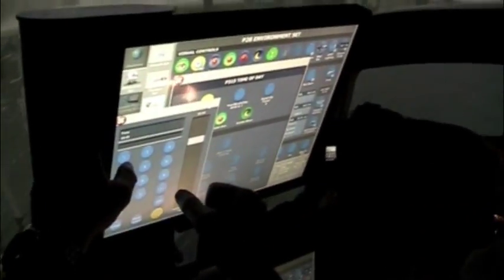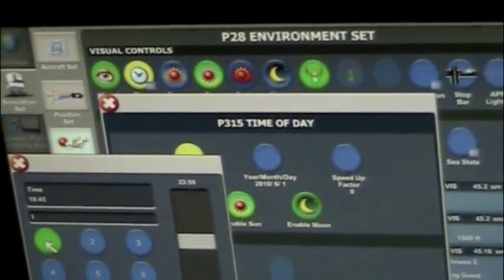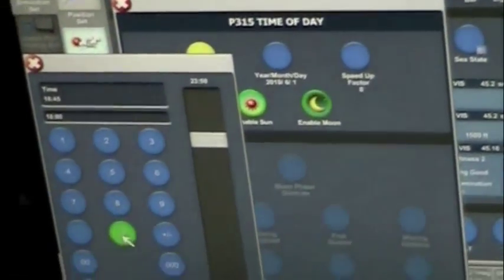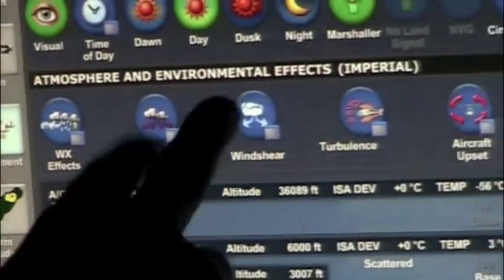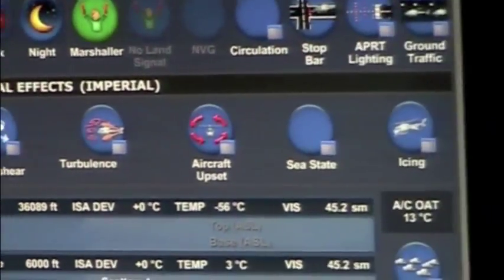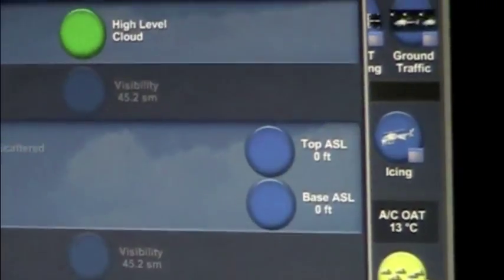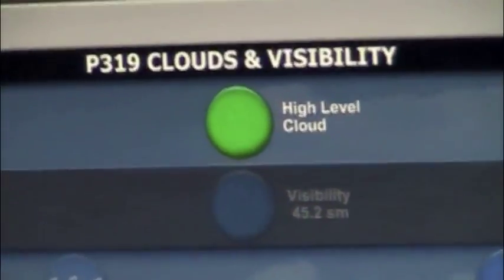Heli-Expo CAE 3000 sim.2.mov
CAE's new 3000 Series simulator was massive on on its outside and seemed to be infinitely moreso inside, with concave screens and artifical intelligence creating very realistic simulations.